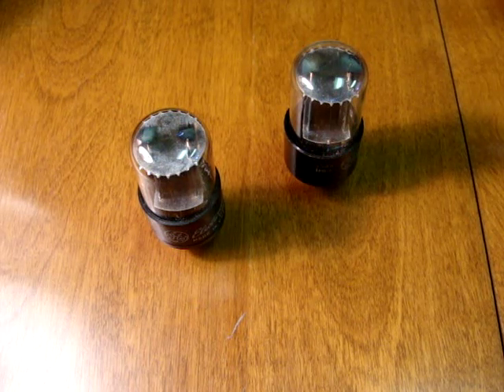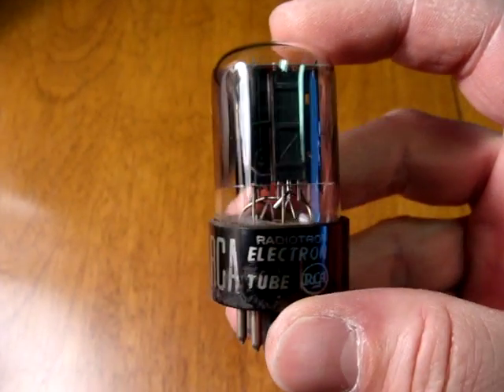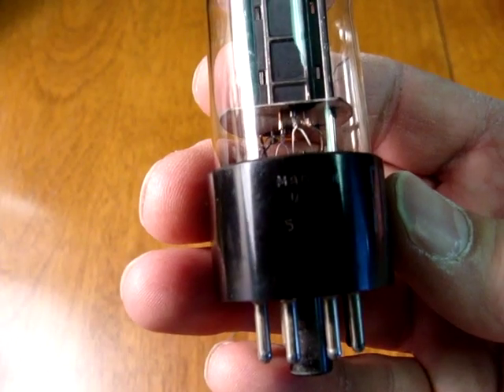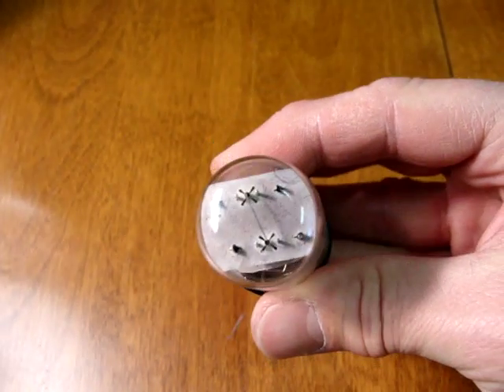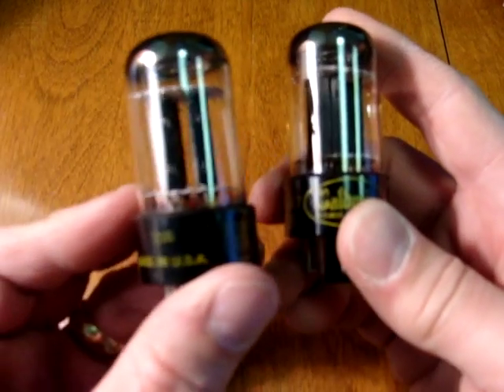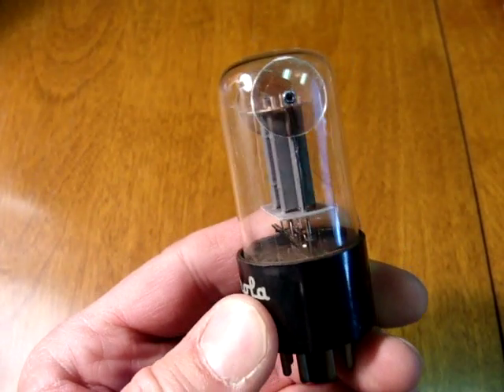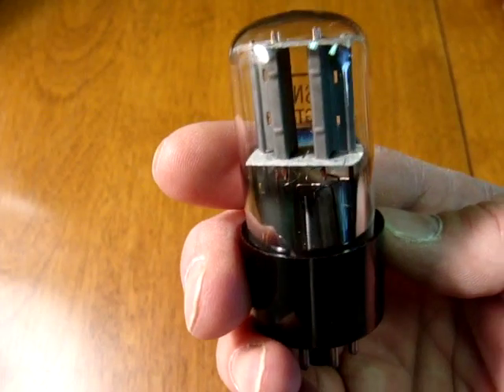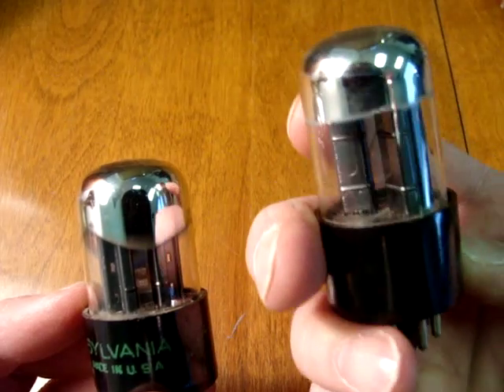How To Spot A Vintage 6SN7GT Vacuum Tube, Pt. 2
More vintage 6SN7GT tubes are profiled here.  These are the more common ones that are still rather plentiful today, in spite of being out of production for 35 years!